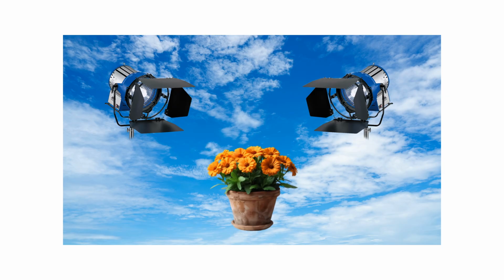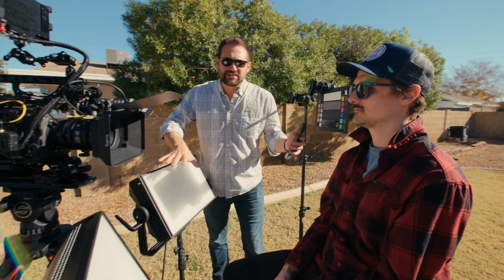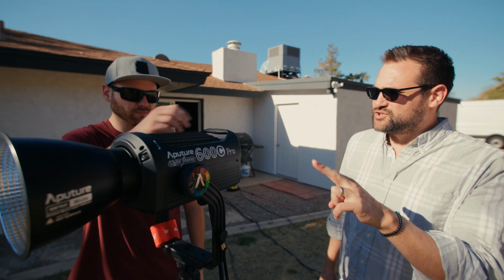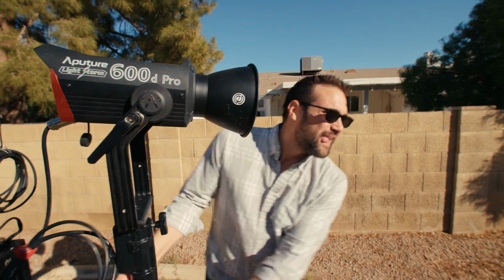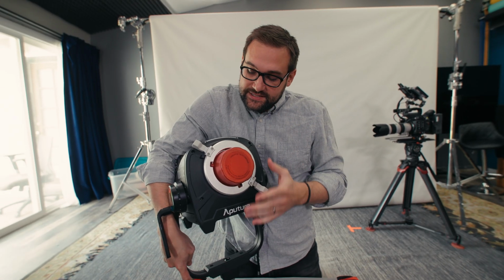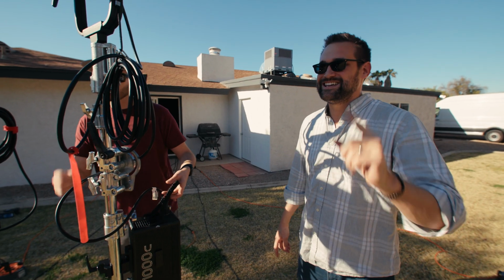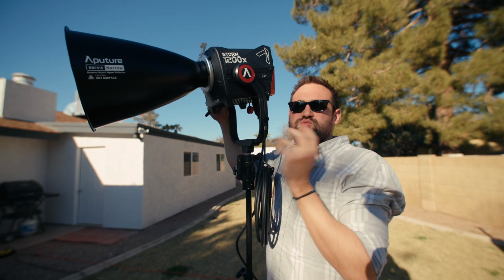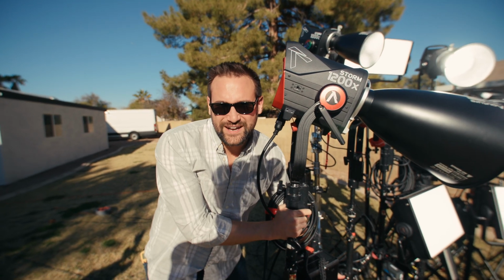LED lights OVERPOWER SUNLIGHT? This was NOT safe!!!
⬇⬇Gear In This Video⬇⬇
⚡Aputure 1000c
⚡Aputure 1200X
⚡Aputure 1200d l
⚡Aputure 600d
⚡Aputure 600x
⚡Aputure 600c
⚡Aputure Nova P300c
⚡Aputure Nova P600c